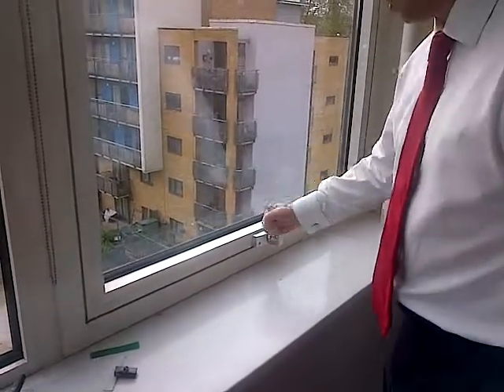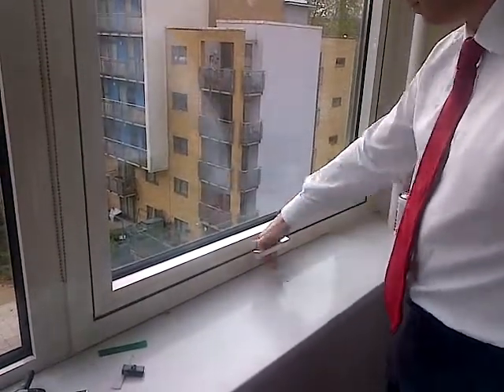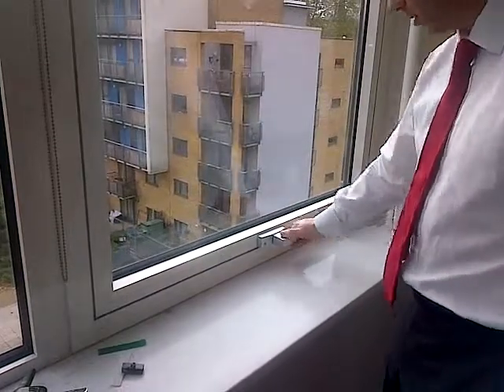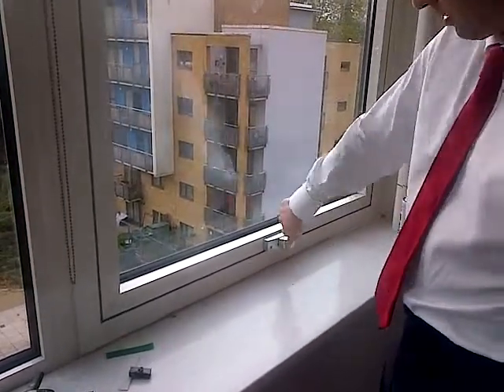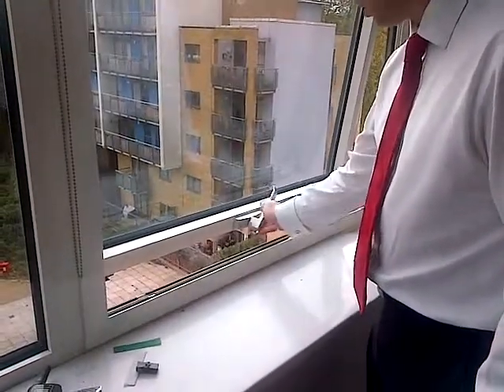Aragon Tower Top Hung Windows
Operation of the new mechanisms fitted during Phase 2 works, from February 2014.